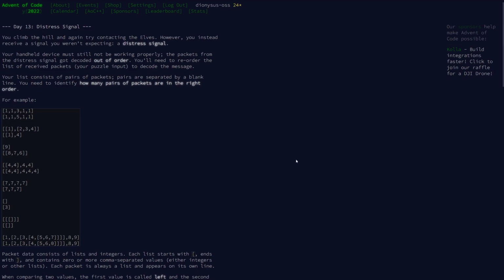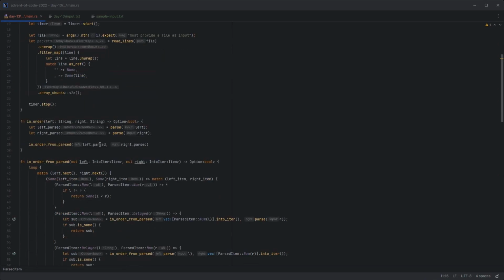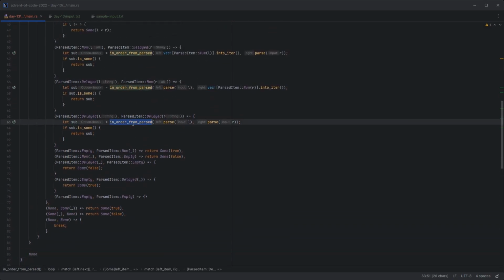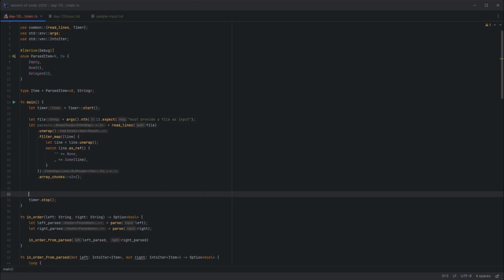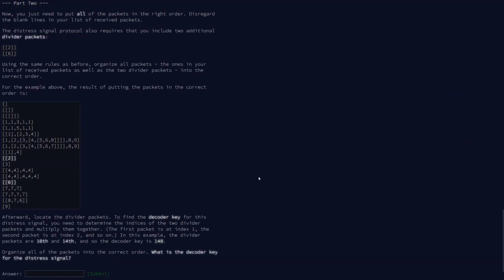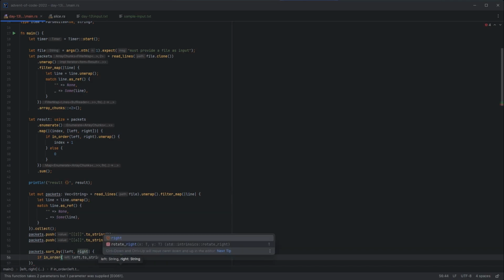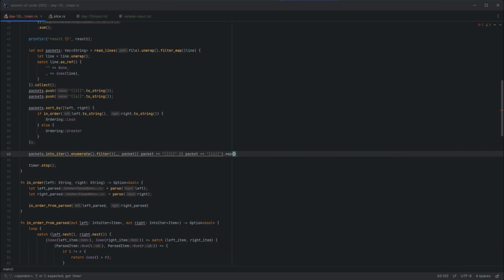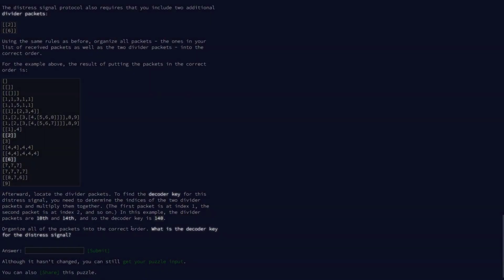Day 13 - Advent of Code 2022 in Rust